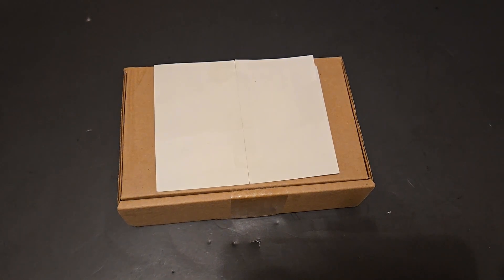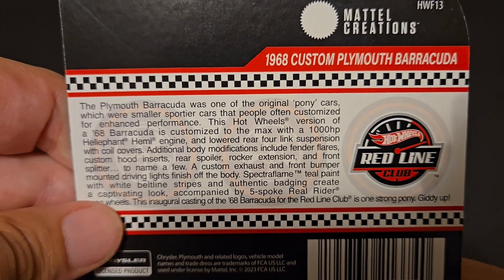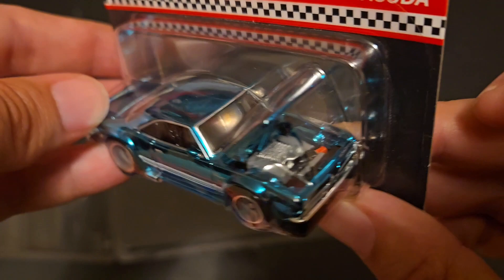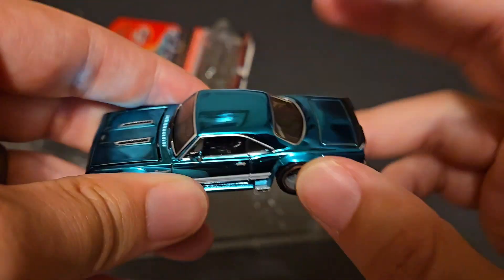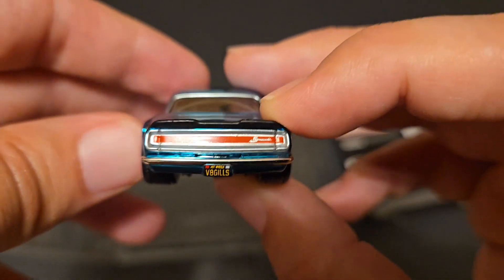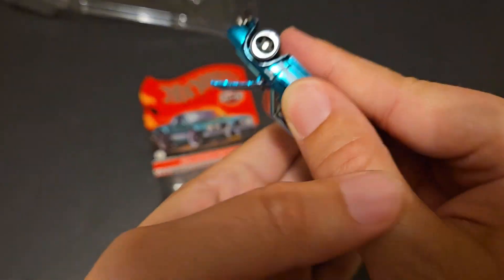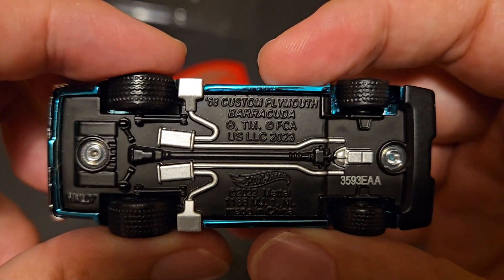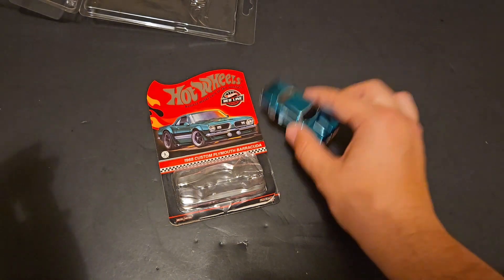Opening 2024 Hot Wheels RLC 1968 Custom Plymouth Barracuda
In this video, I open up the 2024 Hot Wheels RLC 1968 Custom Plymouth Barracuda.